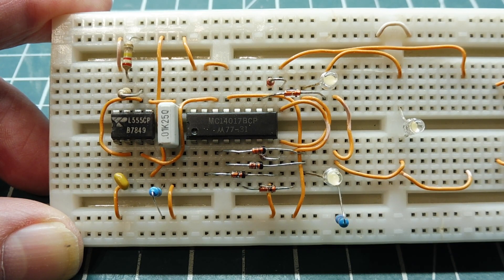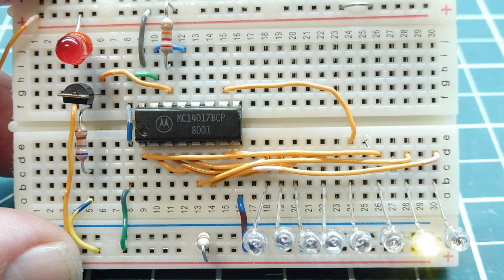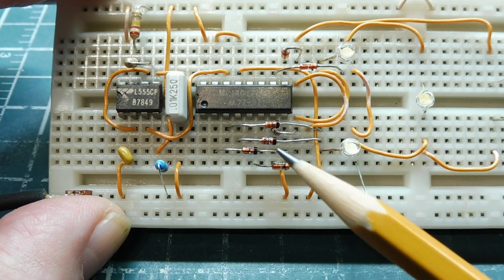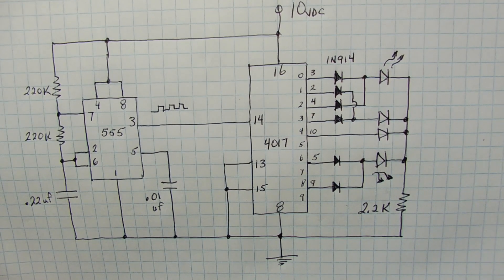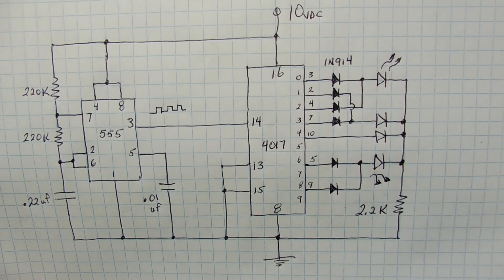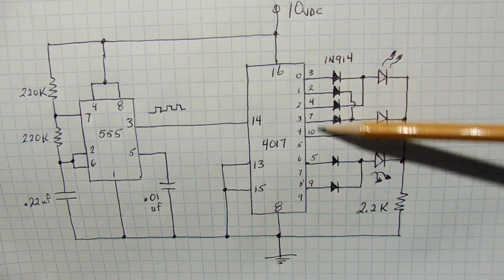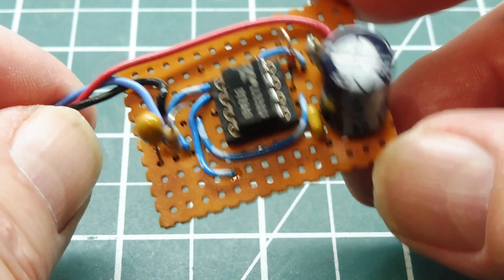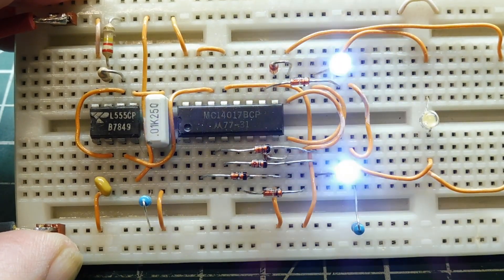LED Flasher Strobe Circuit / 555 Timer / CD4017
This video will describe how to build a LED flasher strobe controller using a 555 timer and CD4017 decade counter. The LED strobe lights can be applied to models or sports vehicles.